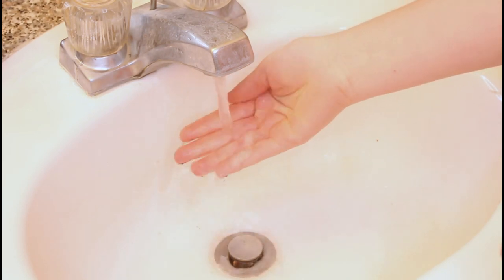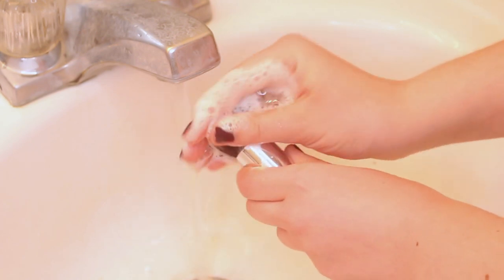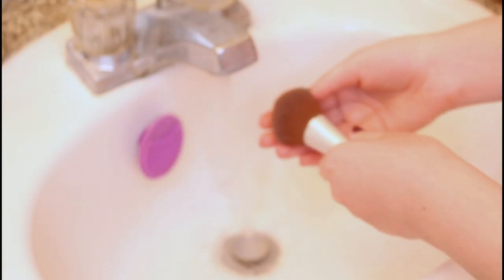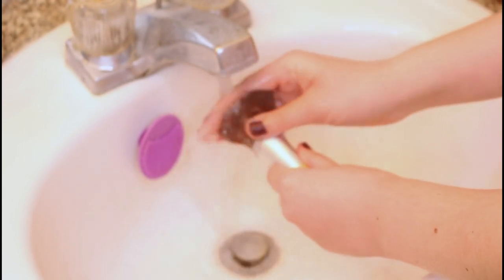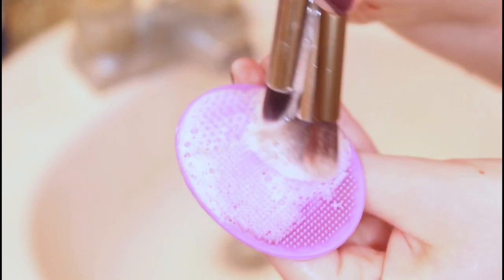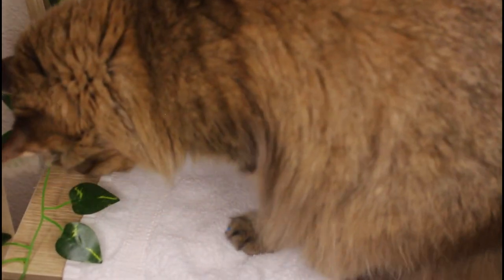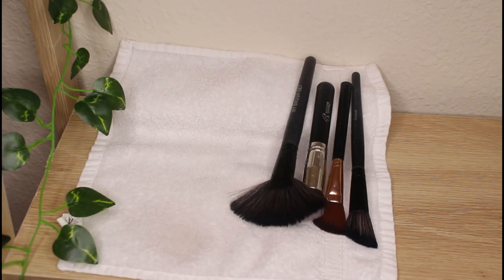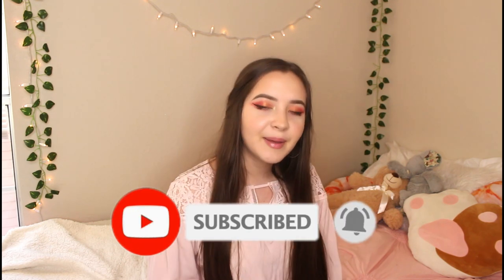YOU'RE CLEANING YOUR MAKEUP BRUSHES WRONG | How to properly clean your makeup brushes (no damage)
Yes yes, I know. Cleaning your makeup brushes is NOT fun-- it takes up time and leaves your brushes damp for hours. HOWEVER! Properly cleaning your makeup brushes is so important for the health of your skin and the quality of your brushes. It is actually SO easy to deep-clean your makeup brushes with items you have right in your house. Not only will these 3 easy steps leave your brushes soft and clean, but they won't cause any damage in the process.